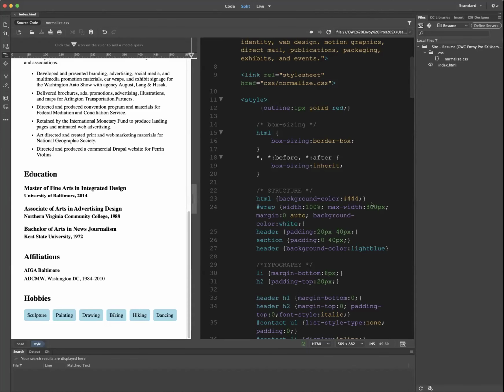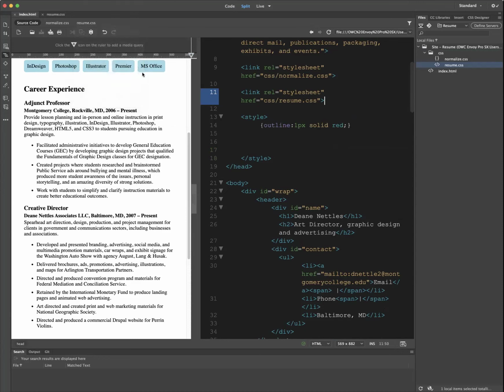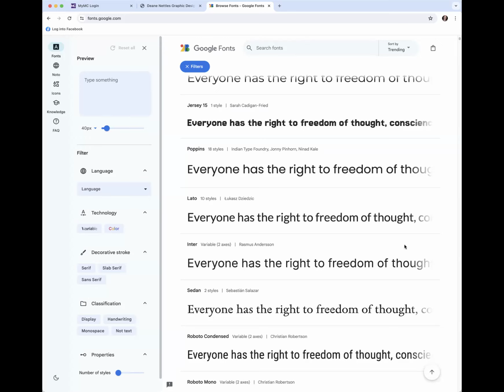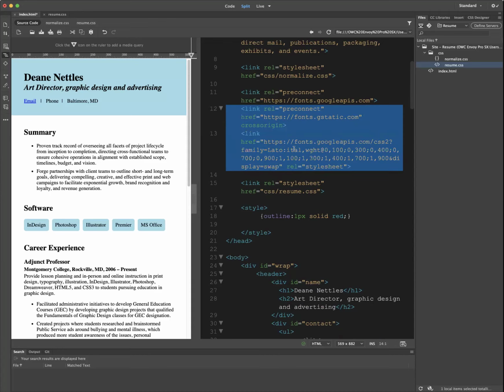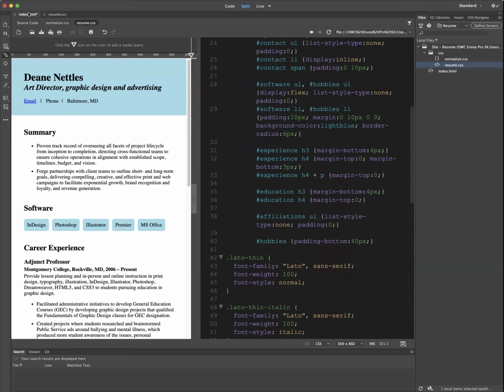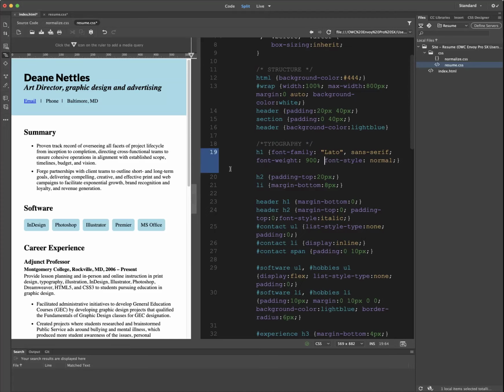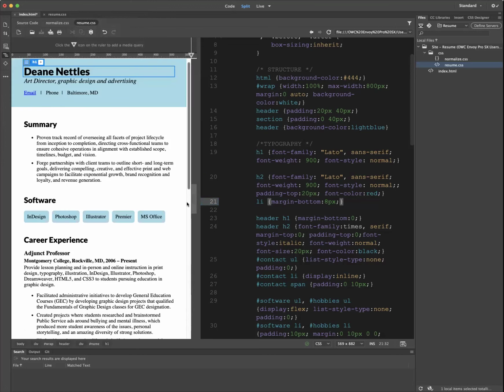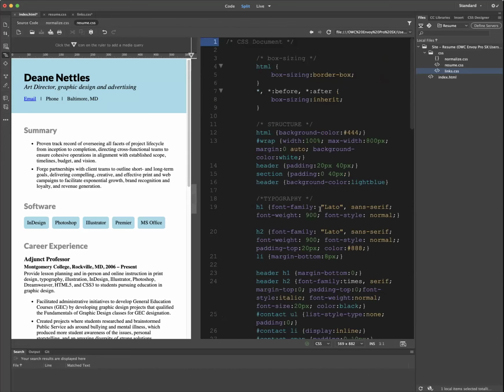Move css to separate file, adding Google Fonts to projects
First we'll create a new css file, move our css from index.html to that new file, then link that file to your index.html resume.

There are several (many?) online font repositories that you can access to add more interesting fonts to your projects. One of them is Google Fonts. Here I show how to add Google Fonts to your html page and your css to have them show up on your page.